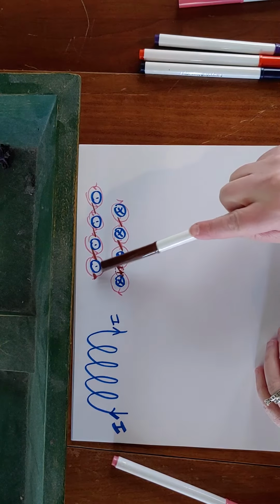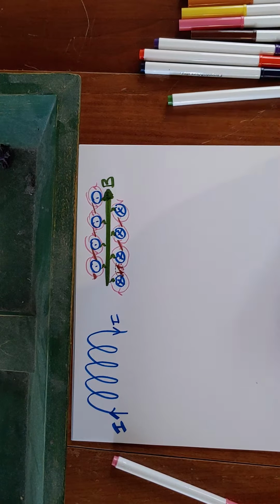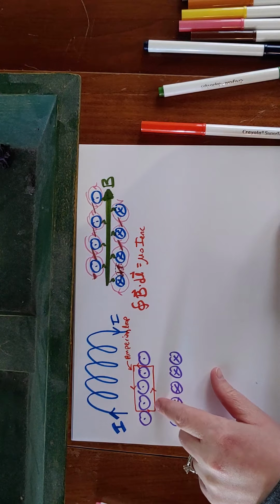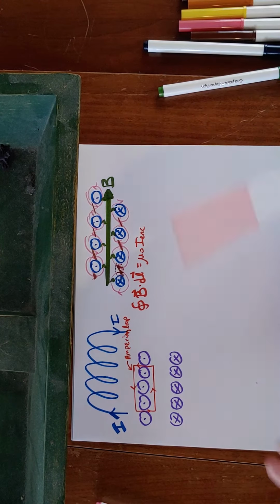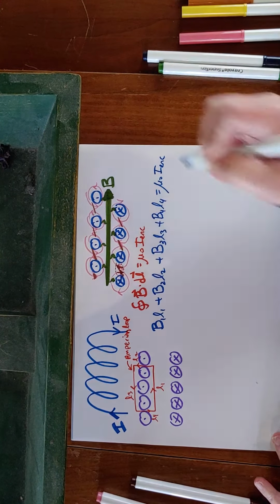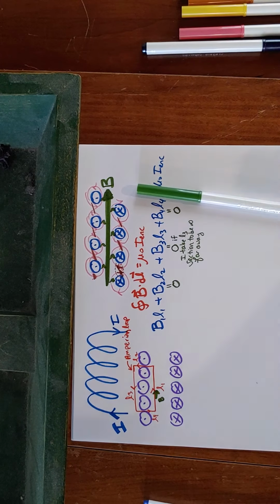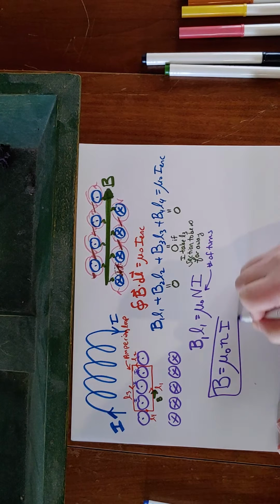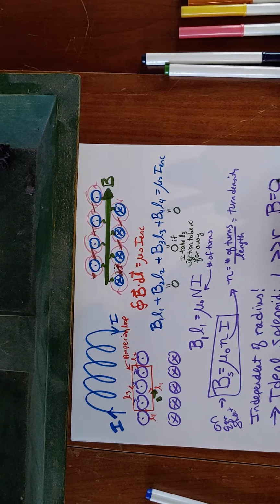Magnetic Field in a Solenoid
Oops!  This is sideways.  I flipped it and renamed it "Solenoids and Ampere's Law"